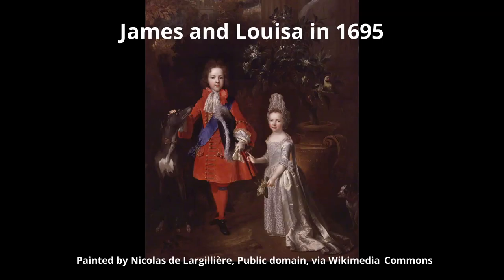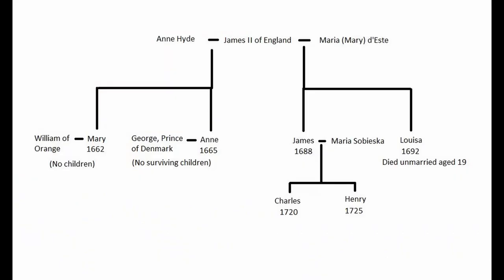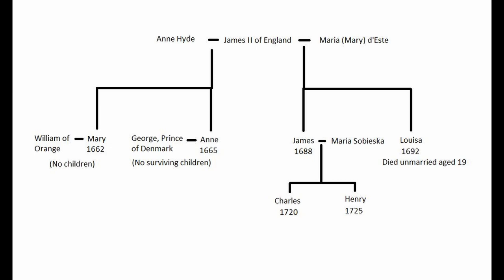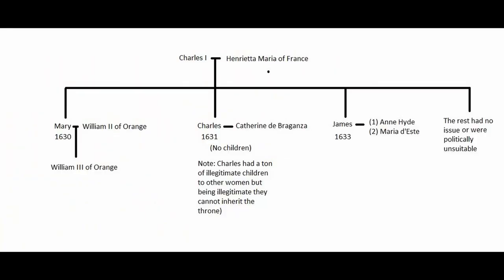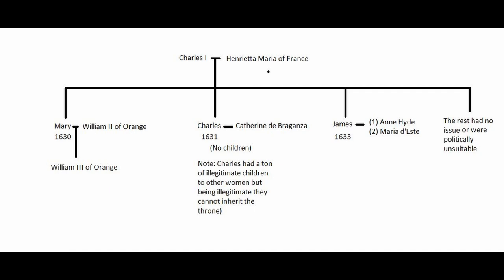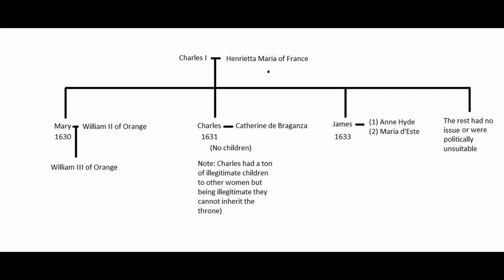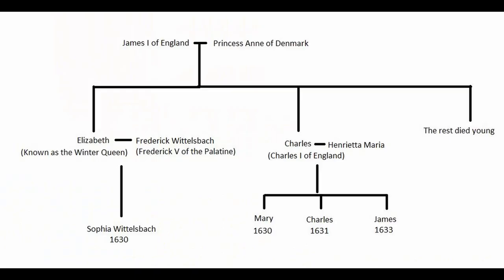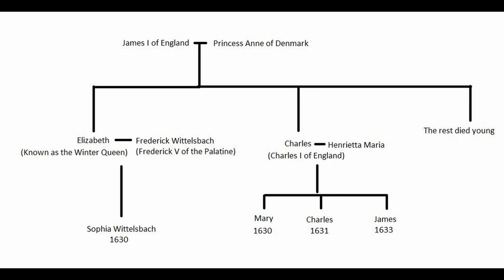The History Behind Walter Scott's Waverley (1814) - Revised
Scott assumed a level of historical knowledge in the readers of Waverley that some of us lack. This video includes many historical details that make it an easier read. The Stuarts as British monarchs, their friends and enemies, and the social climate of England and Scotland at that point.

Not essential of course, but there's a lot of implied background to the characters in Waverley that a modern reader won't intuit at all. The characters flesh out better with this information.

Effectively, this is a history of England as required specifically for Waverley. Definitely not a complete history of the time.